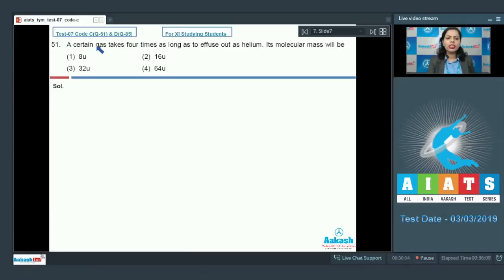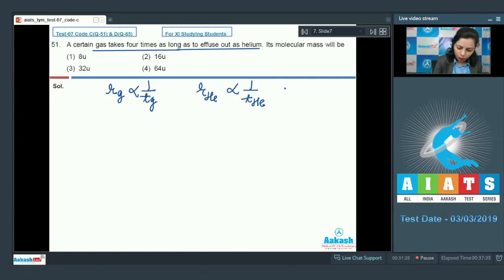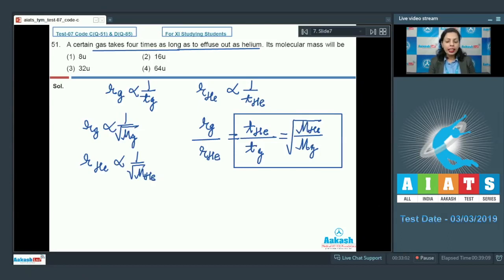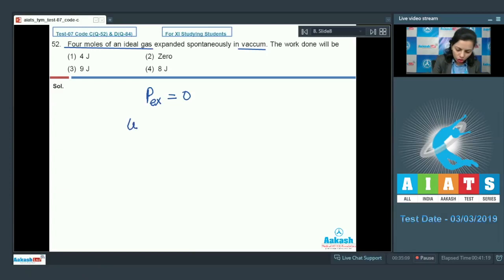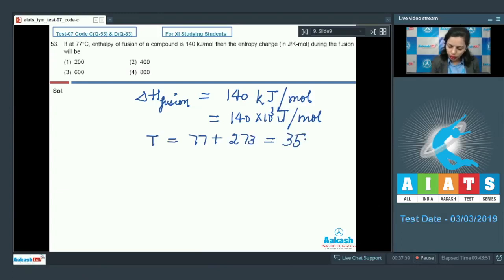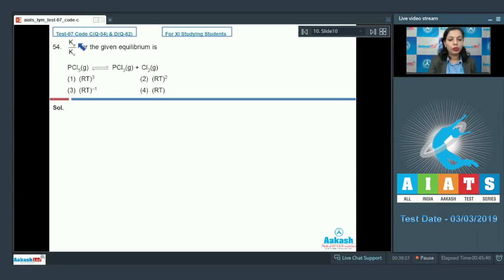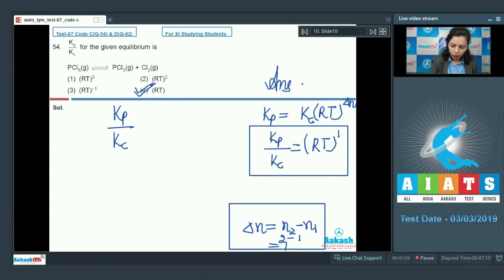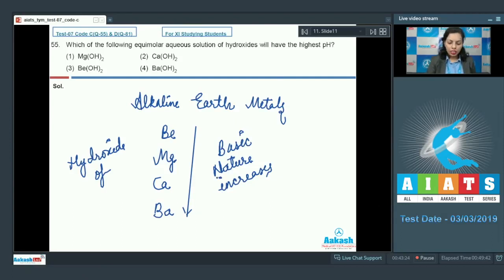AIATS TEST 07 Code C&D For XI Studying Students CHEMISTRY MEDICAL 2020 Q51 to 55